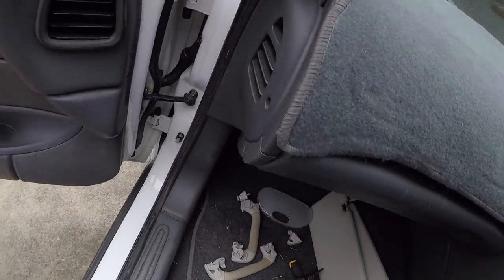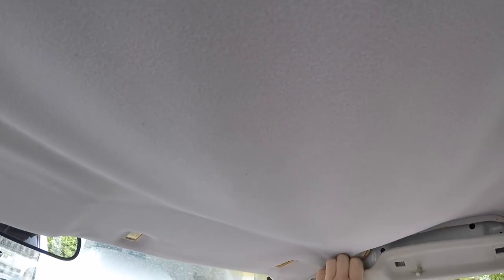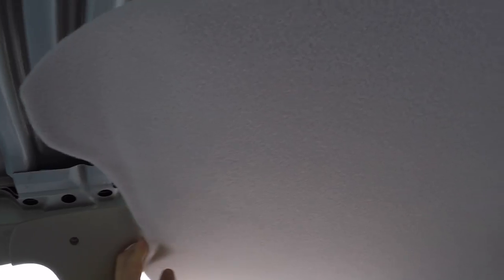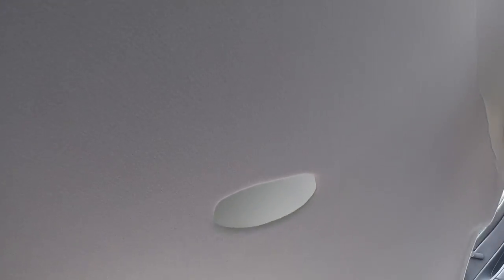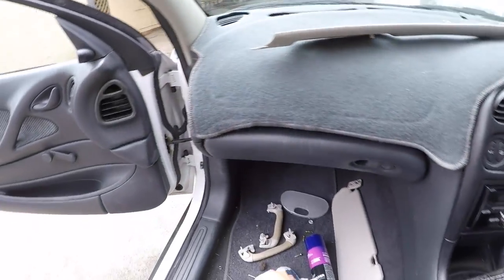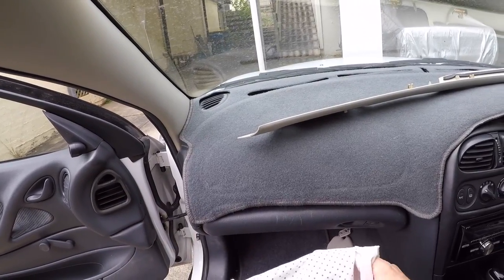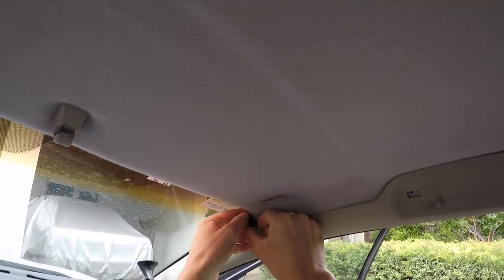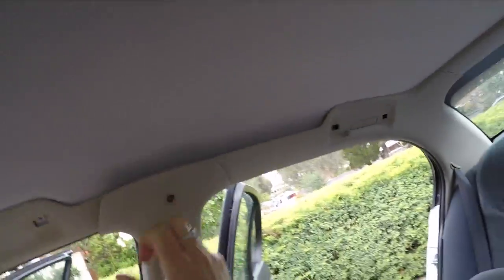Headliner Replacement on a Holden Commodore VT VX VY VZ Sedan (How to DIY Roof Lining Repair)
🇦🇺 Small Business Based in Adelaide, South Australia

Reece's Auto Headlining Repairs
Your Contribution Helps Us Continue to GROW
Towards Making These Videos and Your DIY Experience Easier

📌 DIY HEADLINER REPAIR | A STEP BY STEP GUIDE (PDF)

⬇️Reece’s Top DIY Tools:
1.
2. Permatex headliner & carpet adhesive
3. 3M High Tac 76 Headliner Glue
4. Everyday Scan Tool
5. Professional Scan Tool
6. Dash Cam (Every Car Should Have One)
7. Professional Socket Set
8. LIGHTNING Solvit Citrus Cleaner
9. Blue Tooth Scan Tool
10. Battery Pack Car Jump Starter
11. Trim Removal tools
12. TORX Screwdriver Set
13. Clear Headed Twist Pins for (QUICK REPAIR)
14. Bowden's own fabra cadabra 500ml
15. Carpet and Upholstery Foaming Cleaner
16. Di-san Stain cleaner 500ml
17. Heavy duty tailor upholstery scissors

⬇️Reece's current TOP Equipment: (UPDATED 2021)
1. CANON M50 Camera
2. GOPRO HERO10
3. Camera Tripod
4. Camera Mounted Microphone
5. Desktop Microphone
6. Lapel Mircophone
7. Camera SIGMA Lens
8. Camera Lens ND Filter

Reece is a participant in the Amazon and eBay Influencer Program. We don't promote crap (unfortunately, there's a lot out there). Only products that I have personally used and paid for and LOVE! ✌️